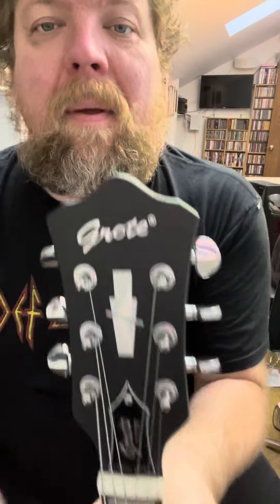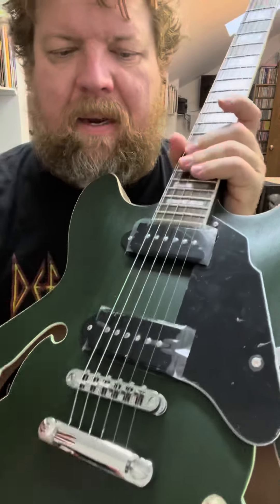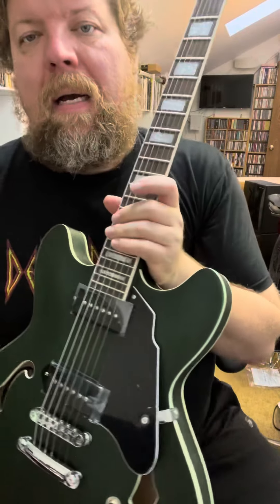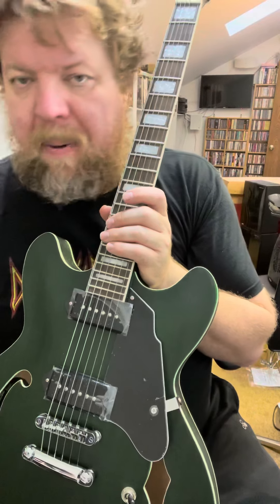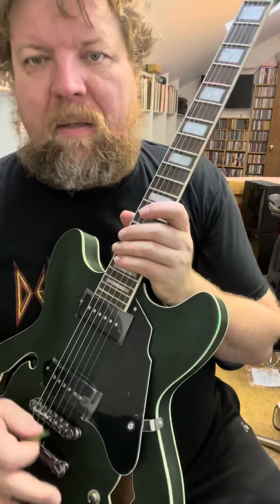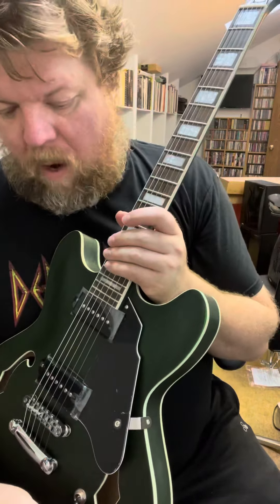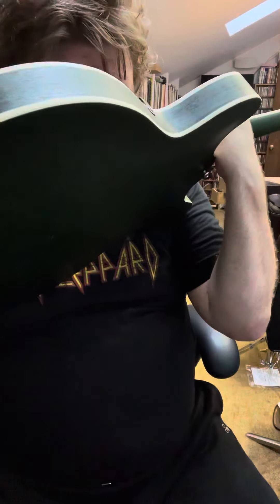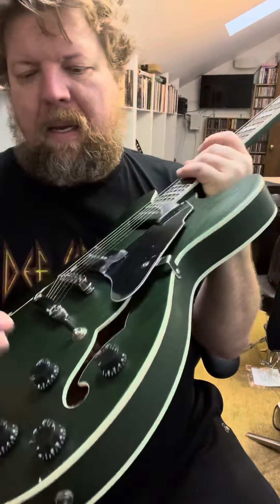Matte Green Grote with P90